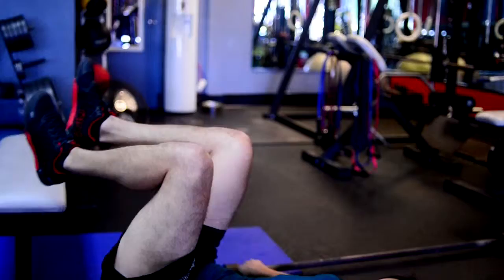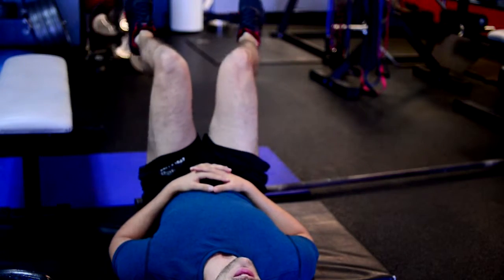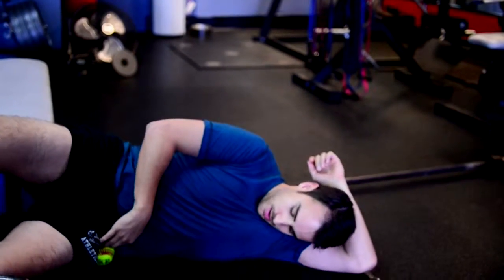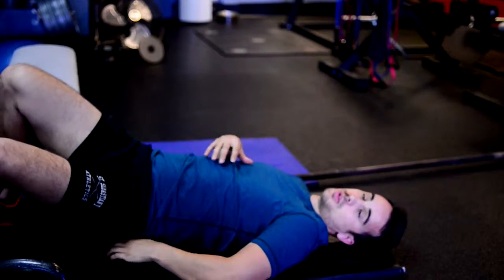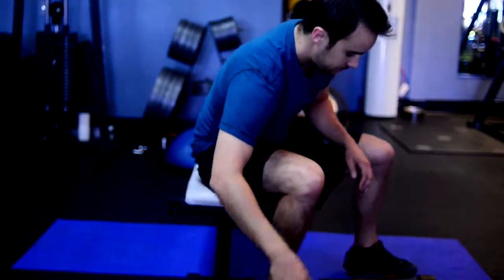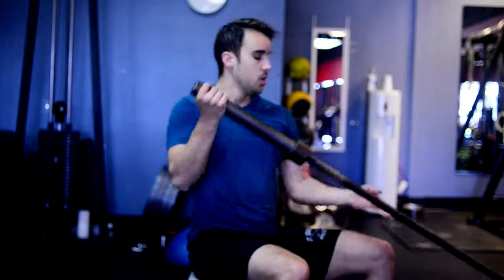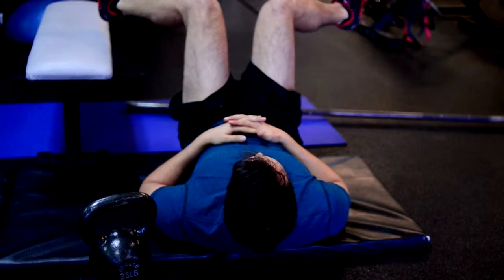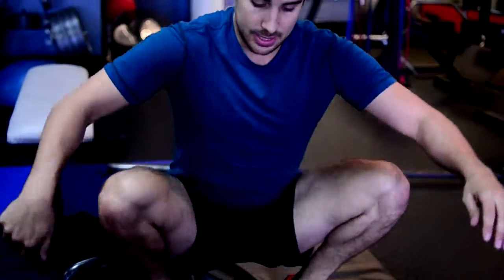Exercise Routines 2